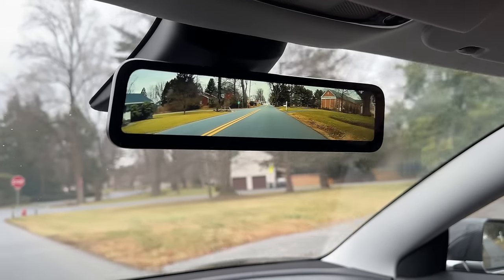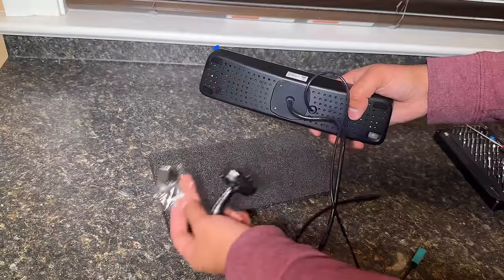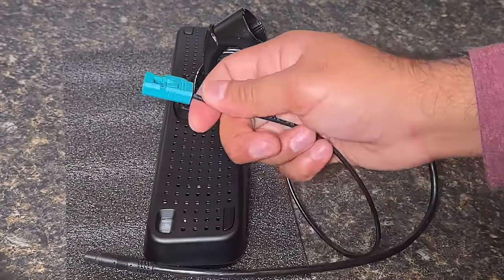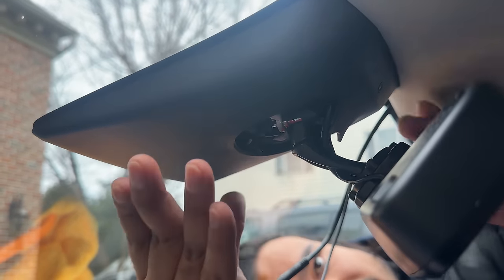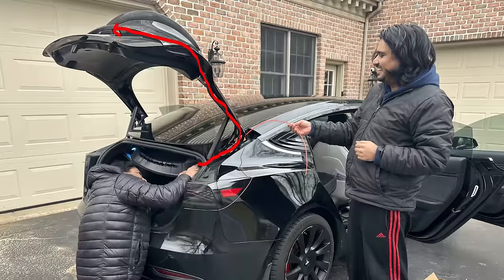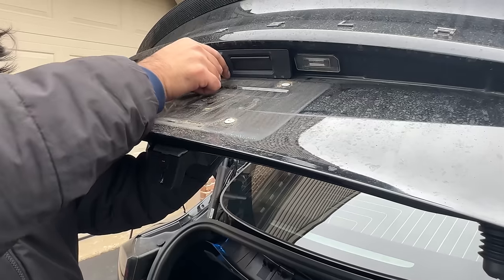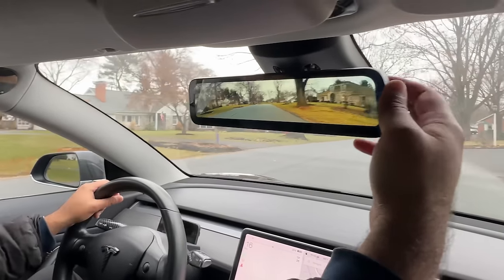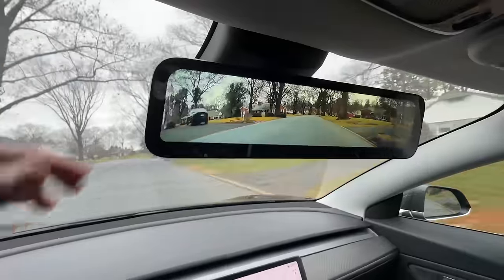Tesla Model 3/Y Rear View Mirror Upgrade With Camera Integration - Streaming Mirror Accessory 2023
In this episode of Tesla series we are upgrading the rear view mirror in our Tesla Model 3 with a much larger mirror that has camera integration.

⚠️We may have received the products we review for free or at a discounted price. We are not paid by any product vendors and they have no influence in our reviews. We link the products to sites where we received them from. By using the links in our channel to make purchases, we may receive a small referral commission that helps us bring even more great products, detailed installation guides, and giveaways. This does not impact our reviews and comparisons. Our reviews are always completely honest.